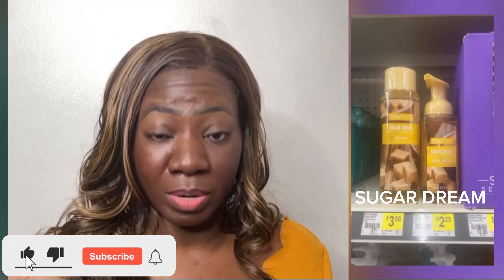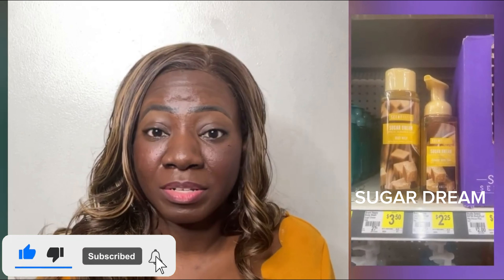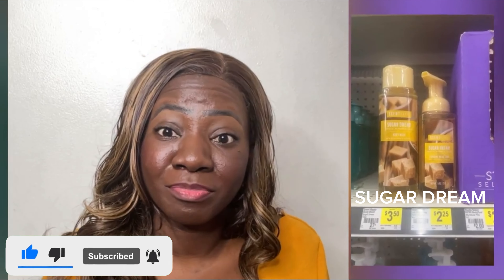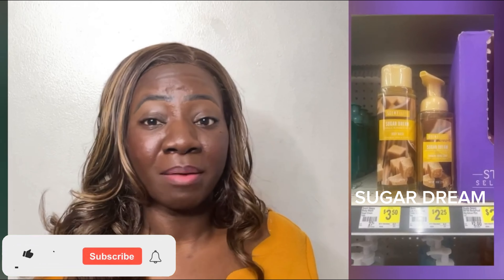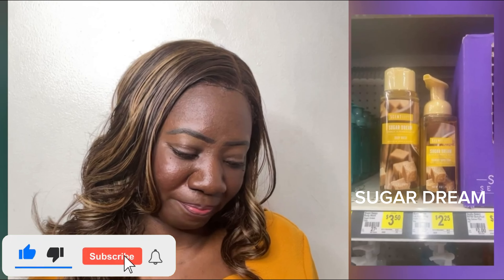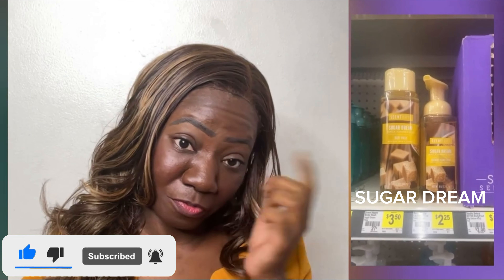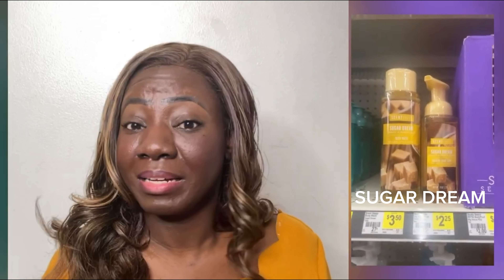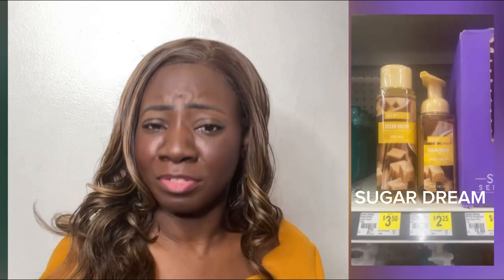REACTING TO SCENT HAPPY SUGAR DREAM BODY CARE SET‼️💦💗BODY CARE SET AT DOLLAR GENERAL+ BRAND THOUGHTS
Channel Blog:

JessicaBeBrave.com

This video features music created using Drum Pad

Isaiah 5511

Psalm32

The steps of a right man orderd